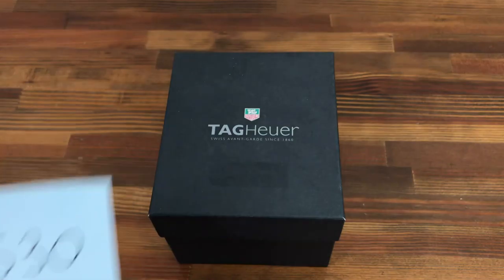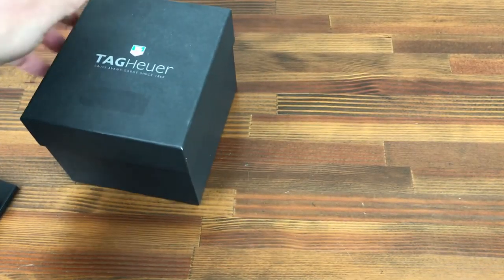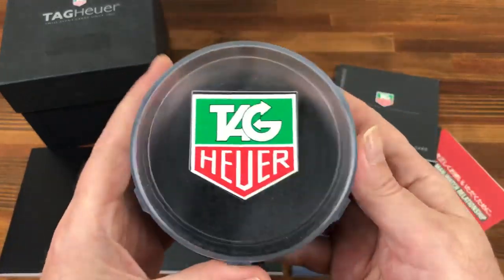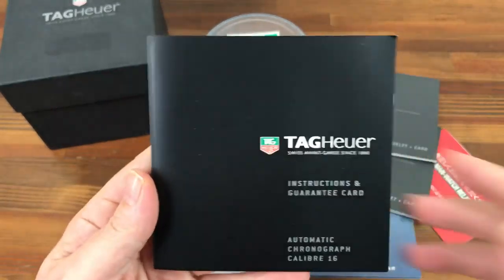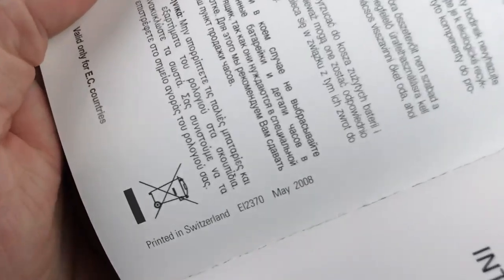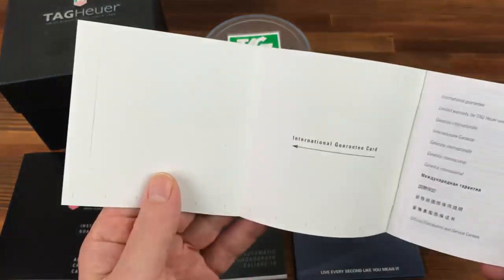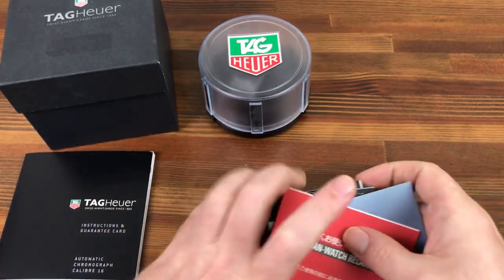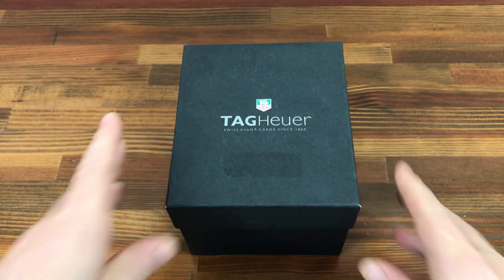Tag Heuer Vintage Automatic Chronograph Watch Box with Booklets + FREE SHIPPING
My Ebay Store
My Ebay Store Hub_airport

Tag Heuer Vintage Automatic Chronograph Watch Box with Booklets

+ FREE SHIPPING,

Used Vintage Condition, A bit old vintage has wear and flacking marks etc but still good, see photos nice vintage Tag box.

Please see all Photos